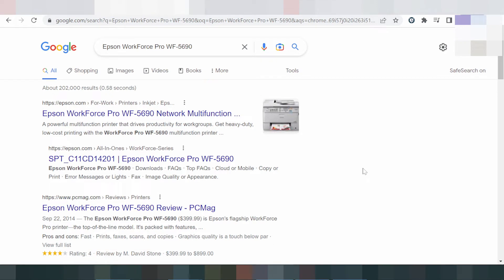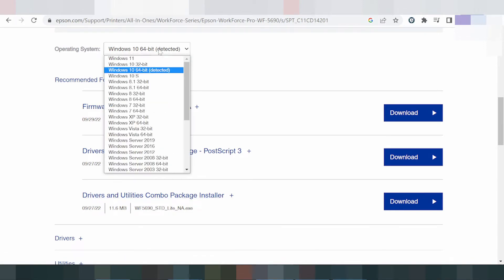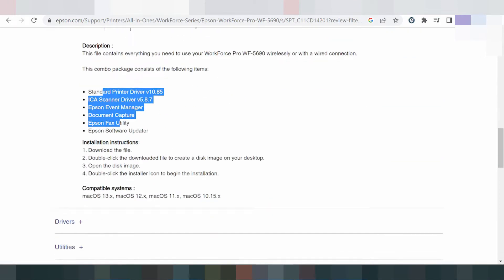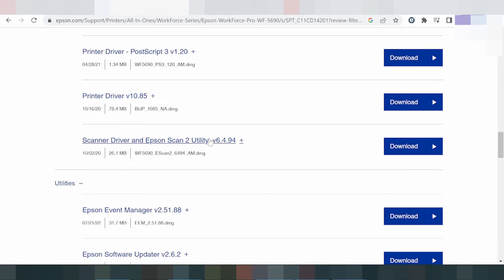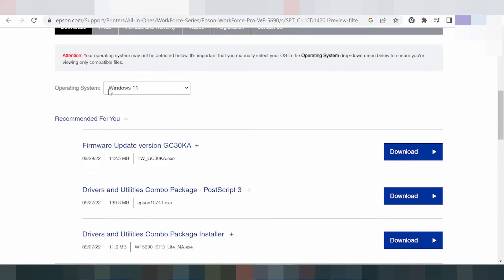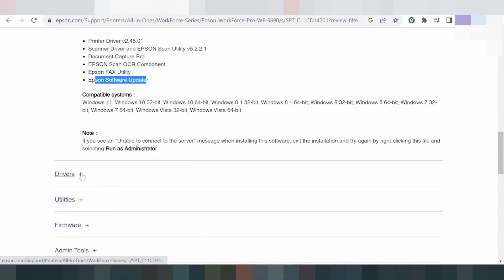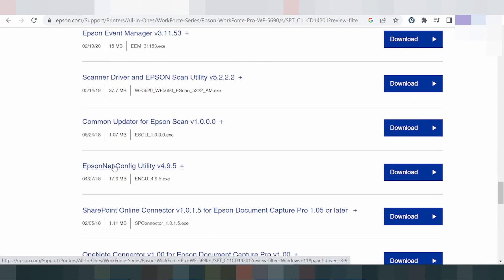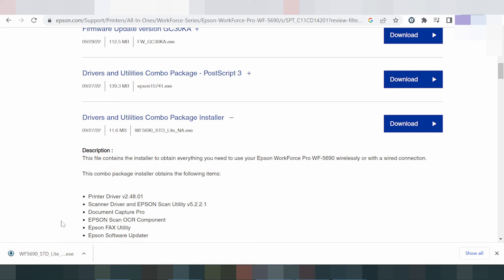Epson WorkForce Pro WF 5690 Driver Download and Setup Windows 11 Windows 10,Mac 13, Mac 12, Mac 11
the here link download for Epson WorkForce Pro WF 5690